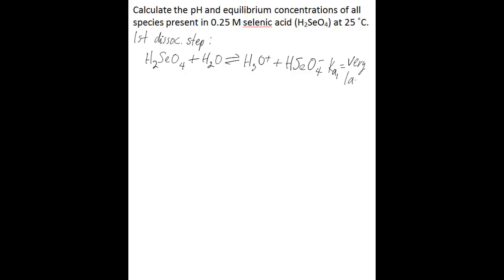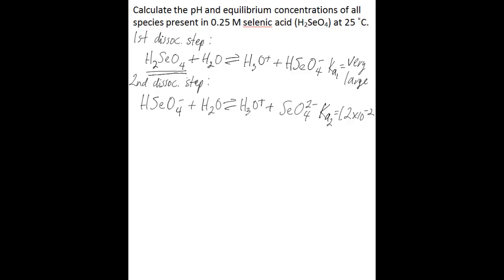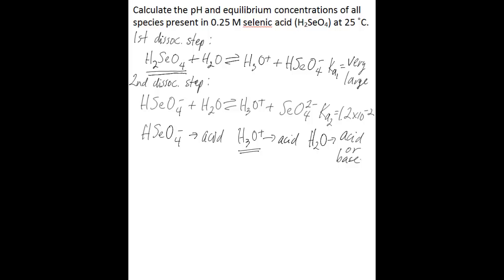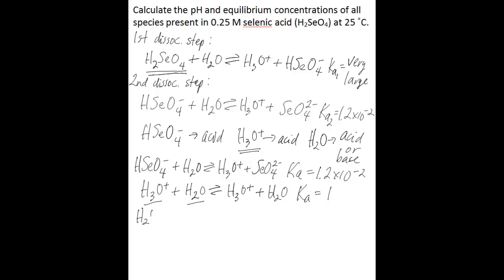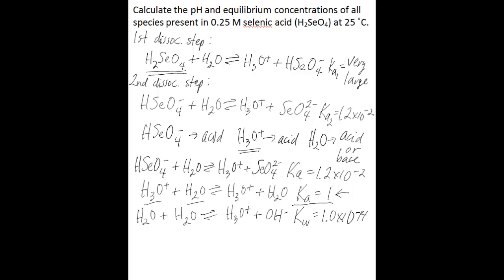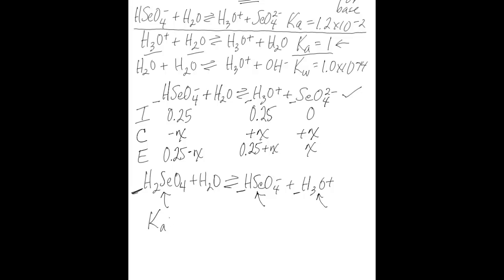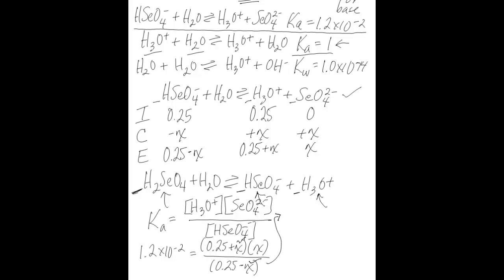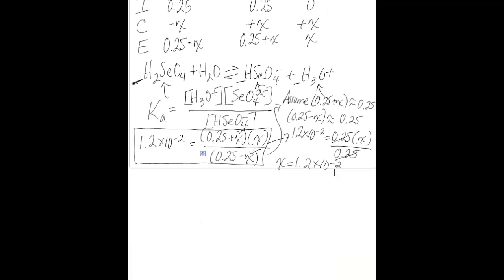pH and All Species, Strong Polyprotic Acid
This video shows you how to calculate the pH and equilibrium concentrations of all species present for a strong polyprotic acid of known molarity.